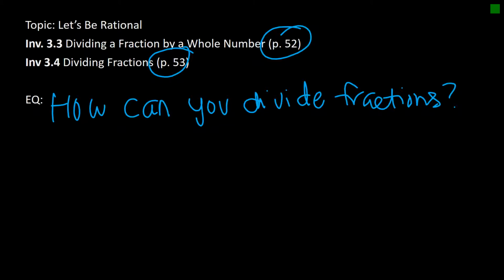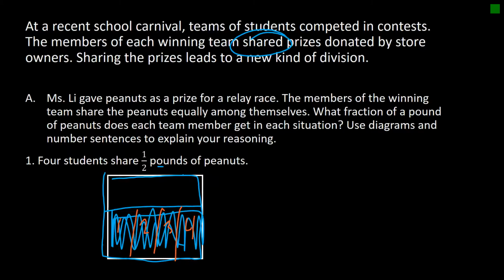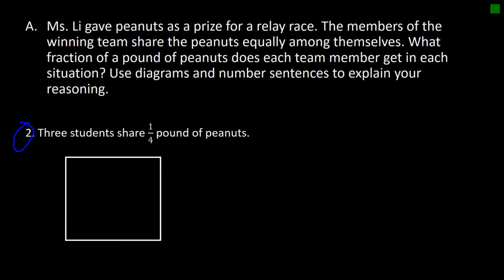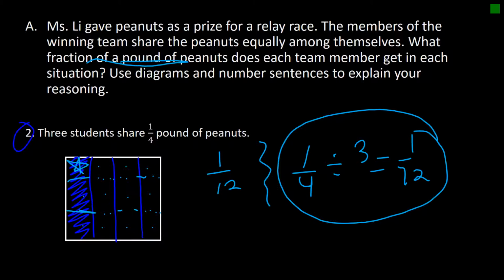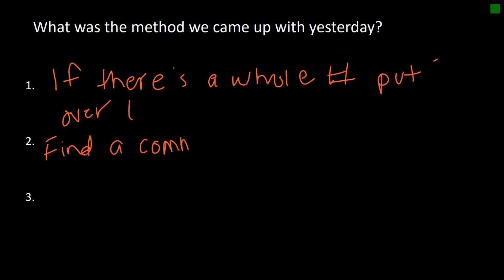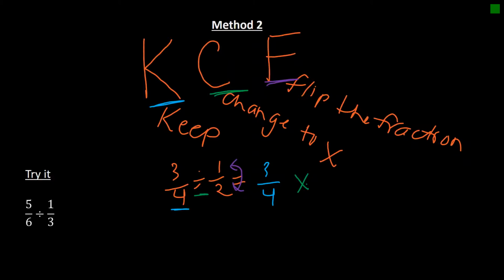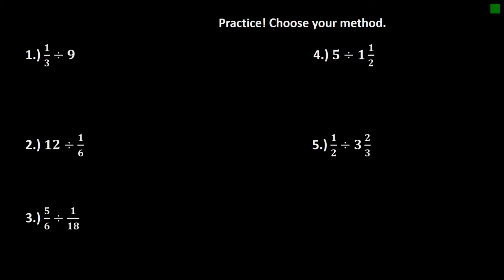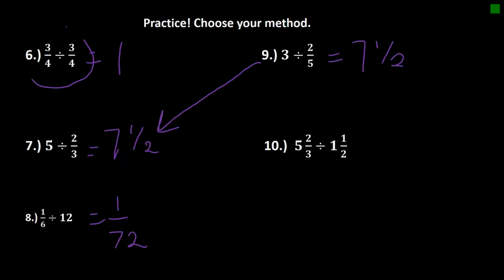Inv 3.3 and 3.4 lesson